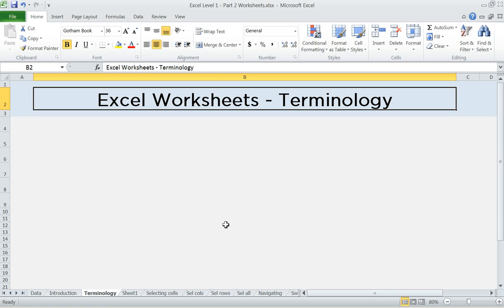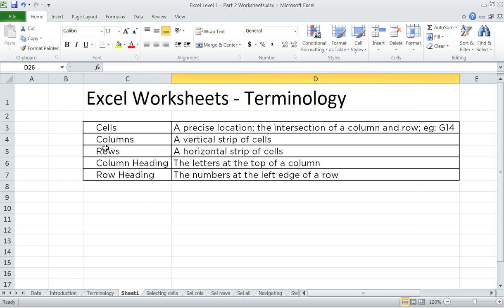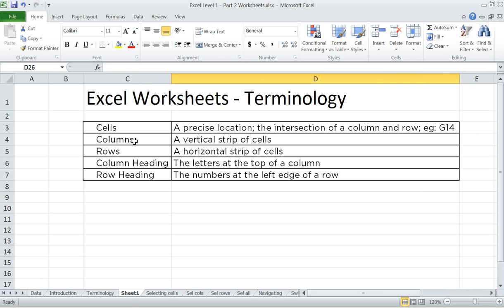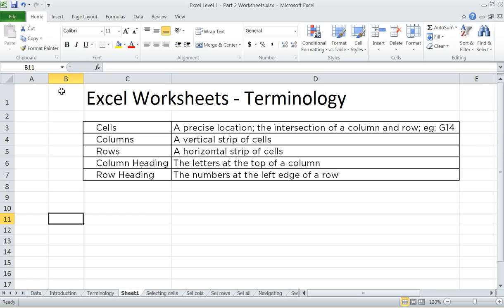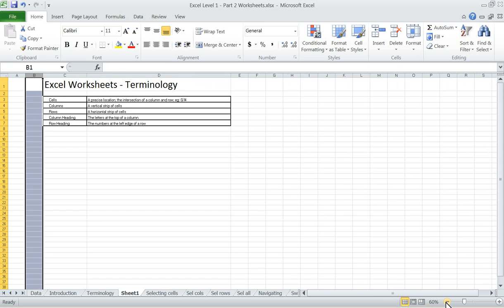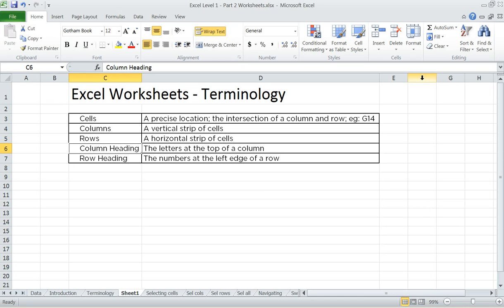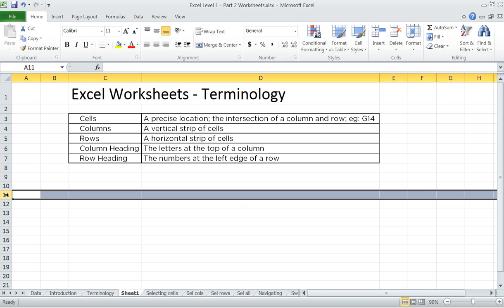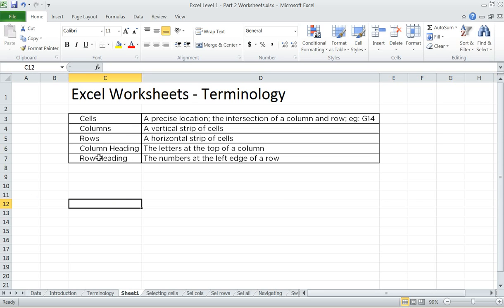3a) Worksheet Terminology (2:15)